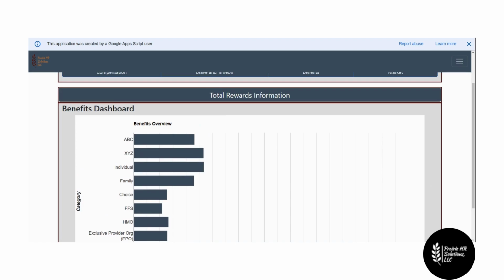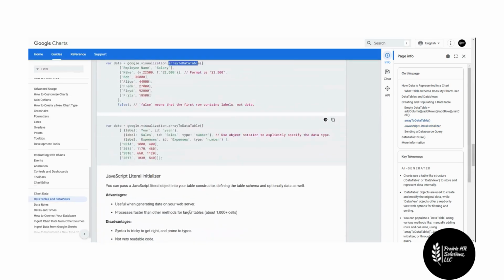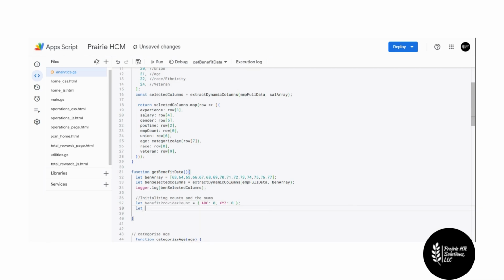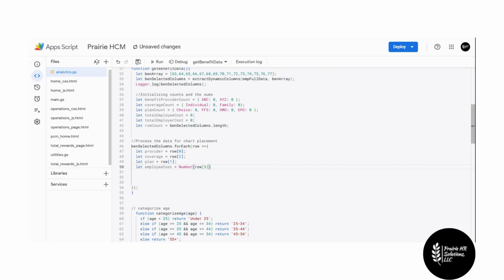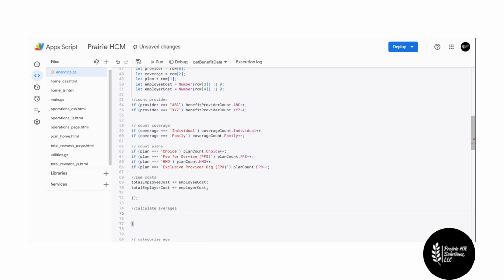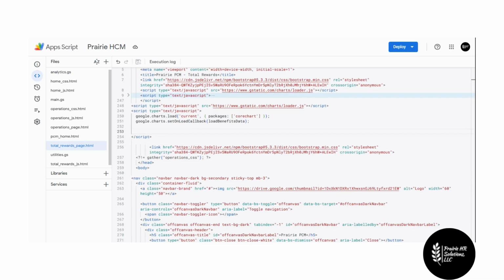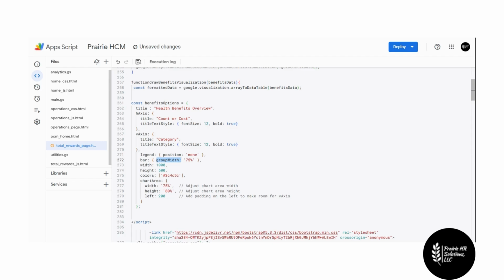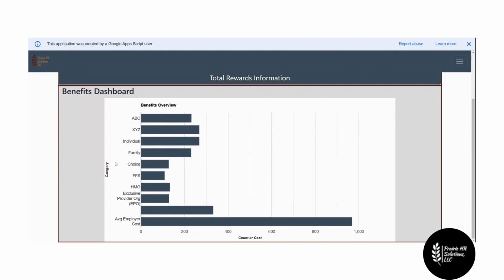Building a HCM | Creating the Health Benefits Barchart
In this video, we are creating the Health Benefits visualization in the form of a Barchart using Google Apps Script and Google Charts API. We are approaching a different method from the DataTable method we used in the compensation scatterplot and are using ArrayToDataTable() - this allows us to prepare the data and chart table on our server side.